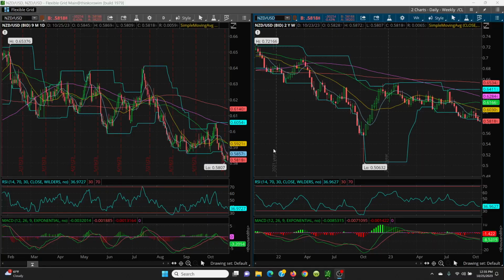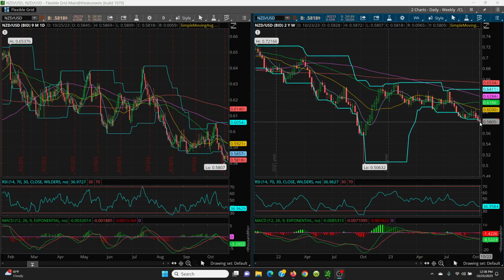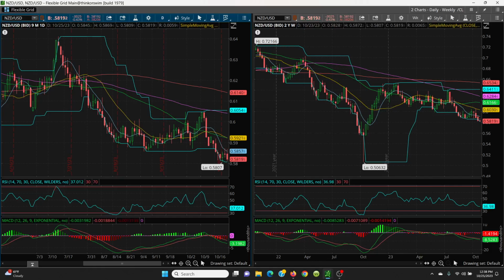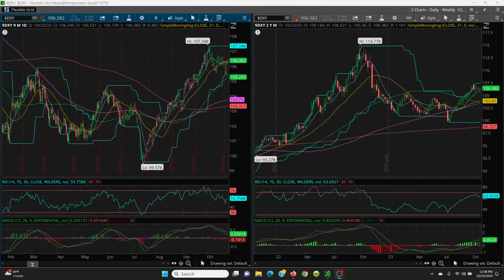2023 10 25 Technical Analysis - US Dollar / $DXY -- New Zealand Dollar / NZD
Technical Analysis - US Dollar / $DXY -- New Zealand Dollar / NZD